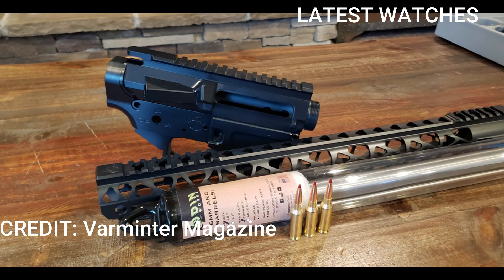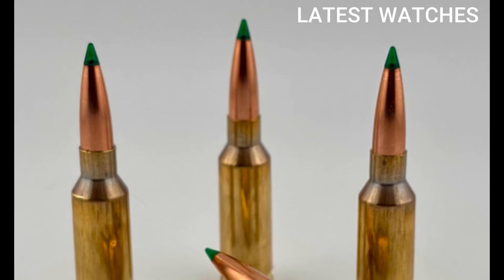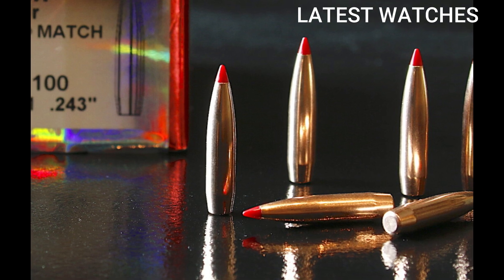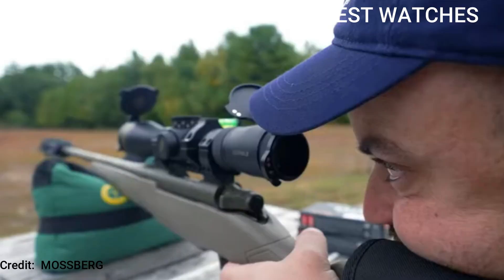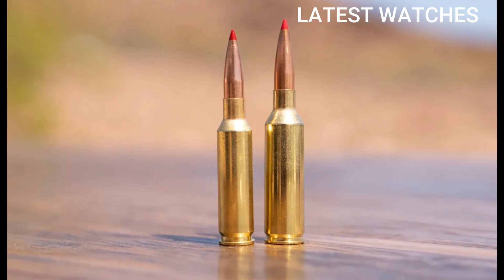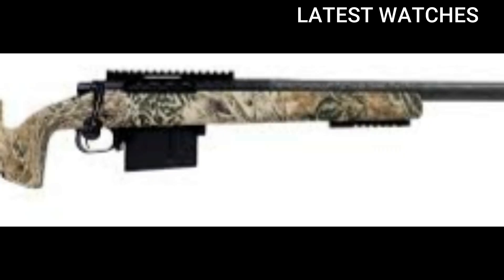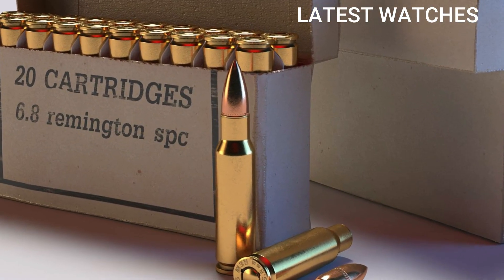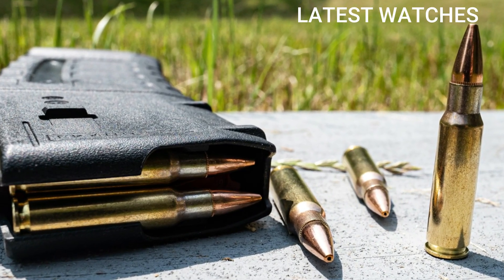Why 7.62 and 5.56 Are Officially Obsolete – The Military’s Bold New Move!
Hello Friends In This Video I will show you the Best

The 5.56 ruled for 60 years.The 7.62 was trusted for decades.But times have changed.America’s most iconic battle cartridges are being phased out. The 5.56 nato and the 7.62×51 — once unstoppable — are now struggling to keep up with modern threats.Body armor has evolved. Engagement distances have changed. And the military needs a new solution — with more range, more punch, and more versatility. Enter the next generation of military firepower — rounds like the 6.8×51mm, designed to defeat armor, extend range, and change the battlefield forever. IN this video, we’ll break down exactly why 5.56 and 7.62 are being replaced — and what game-changing calibers are taking their place.